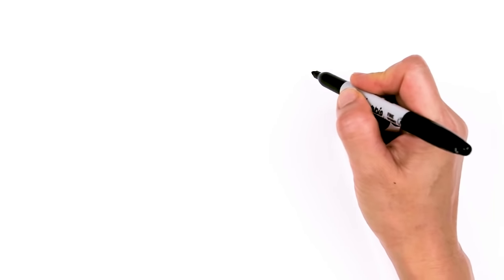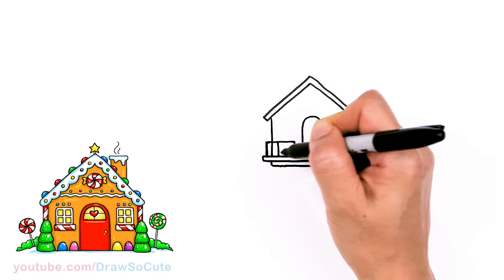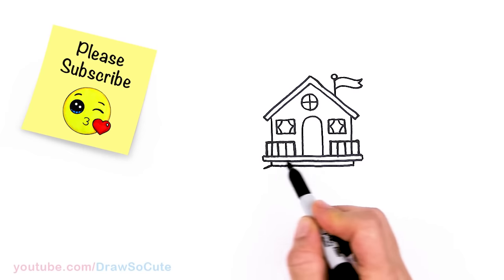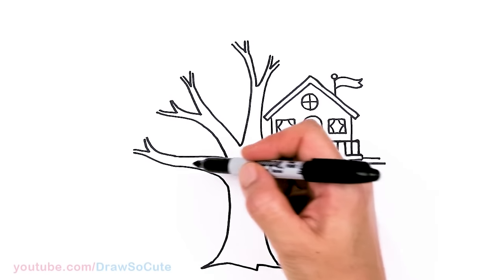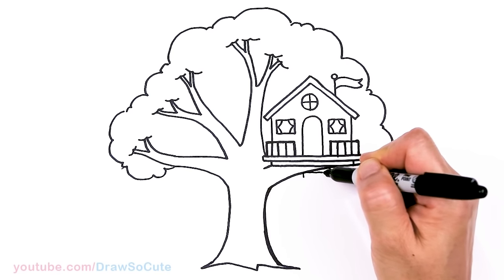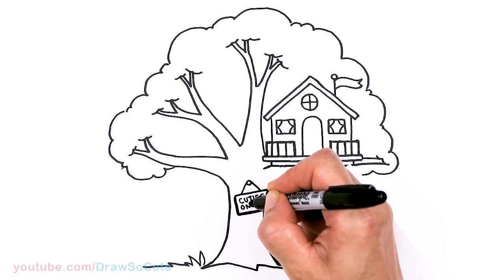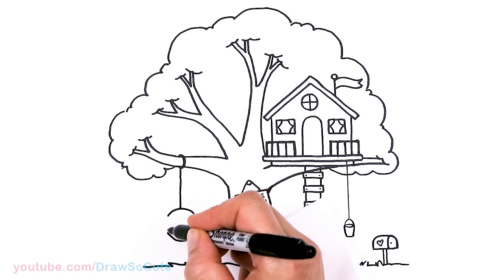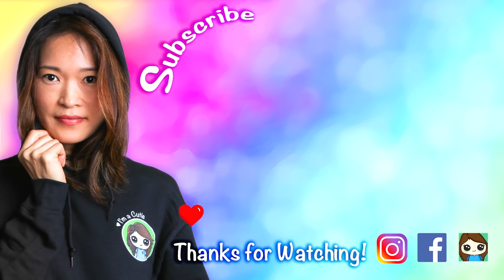How to Draw a Tree House Easy 🌳🏠Cute Scenery Art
Cuties Only!!😄What would your dream Tree House look like Cuties?! Hope this inspires you! Learn How to Draw a cute Tree House easy, step by step tutorial. Add all your favorite cute DSC animals too!